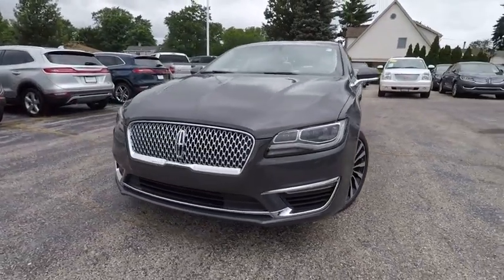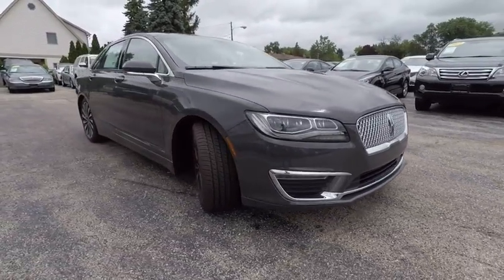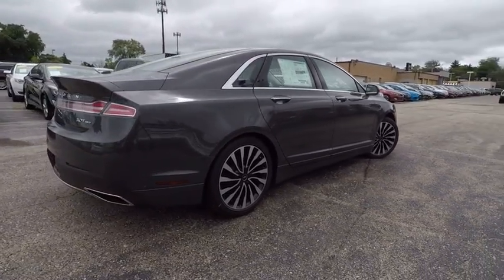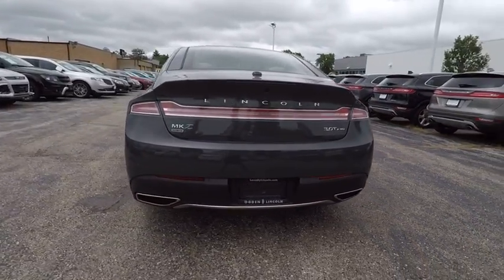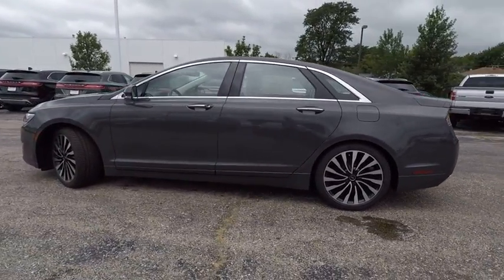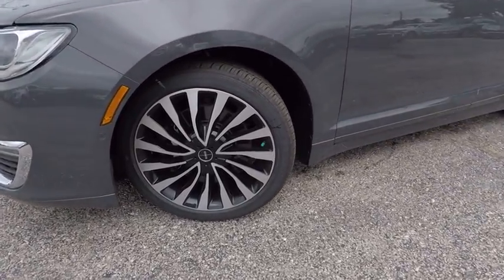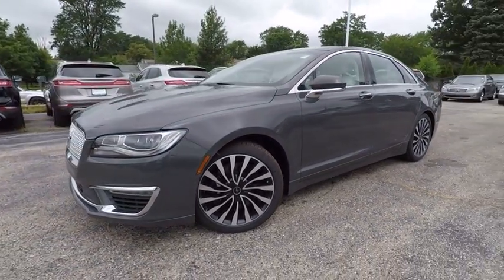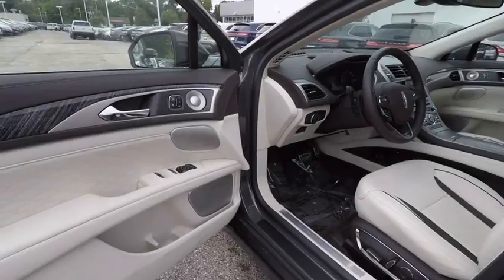2017 Lincoln MKZ Westmont IL 17-404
2017 Lincoln MKZ Black Label